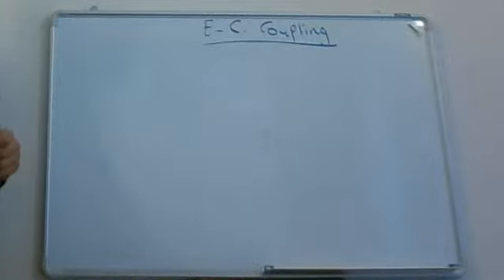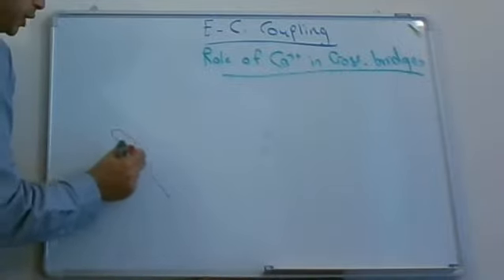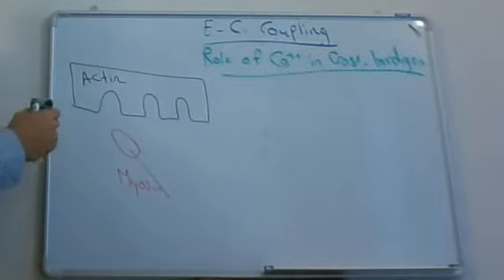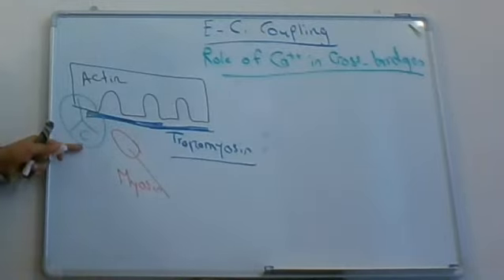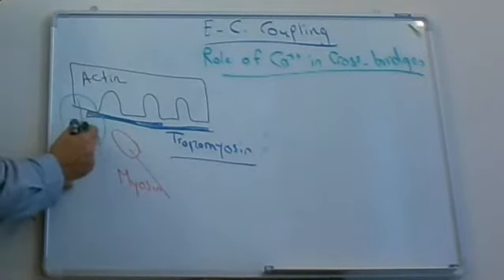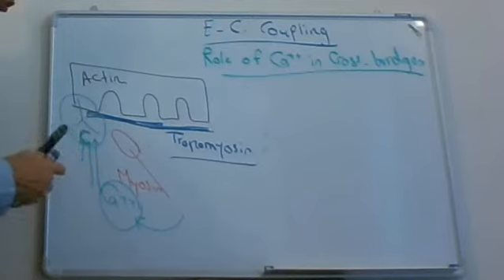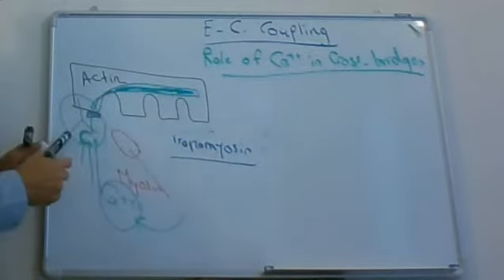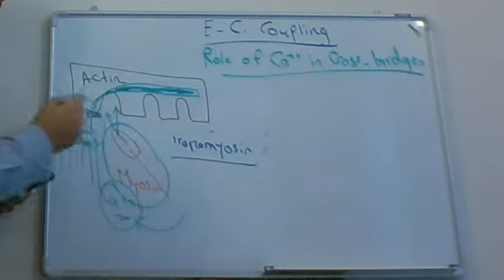Role of Calcium in cross bridges formation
Physiology of skeletal muscle contraction